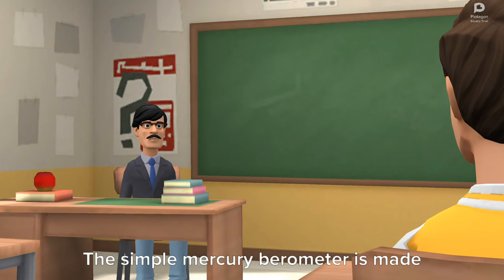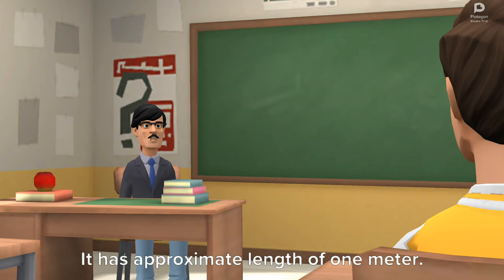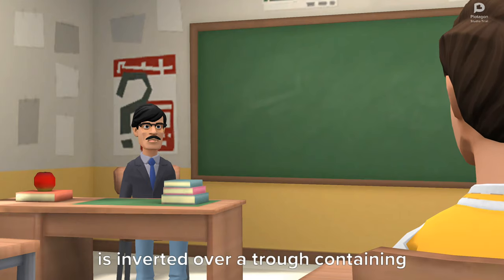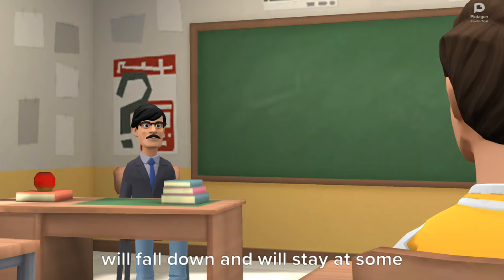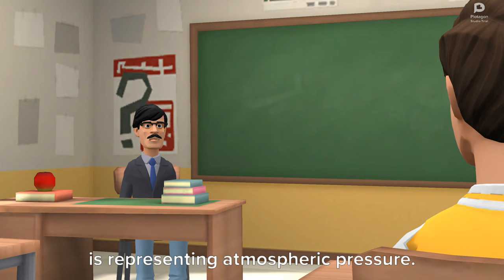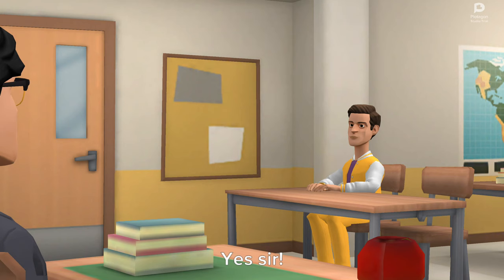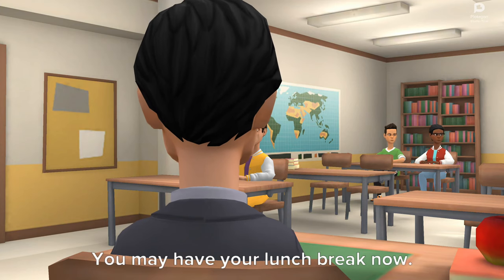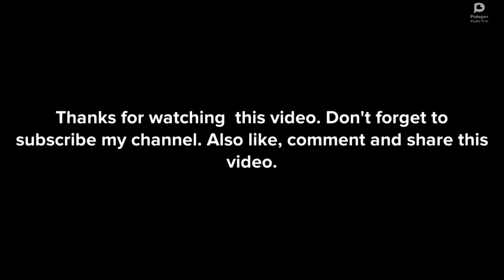Simple Mercury Barometer|O'Level Physics|High School Physics|Newtonian Mechanics|High School Science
This video is meant for high school physics students.It is also helpful for students gaining knowledge about science at basic level.The video is brief to  keep the interest of the students intact.
They will be useful for you in affordable package.

Physics Teacher Available for Online Classes.
WhatsApp Business : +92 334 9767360